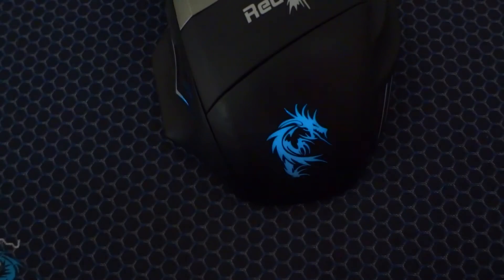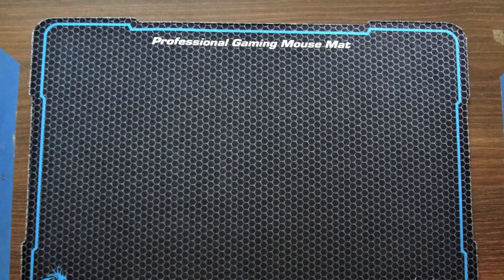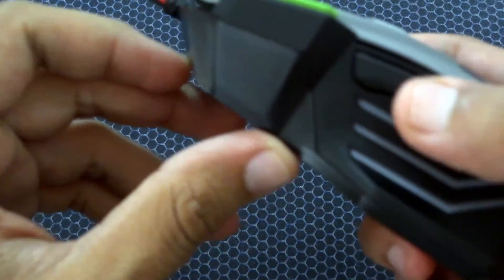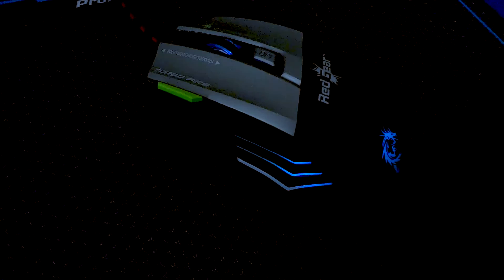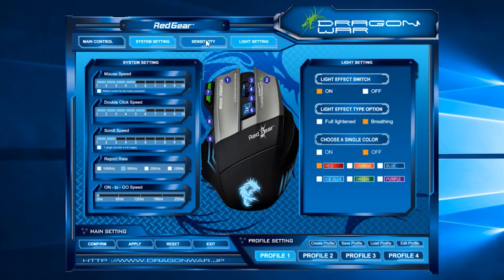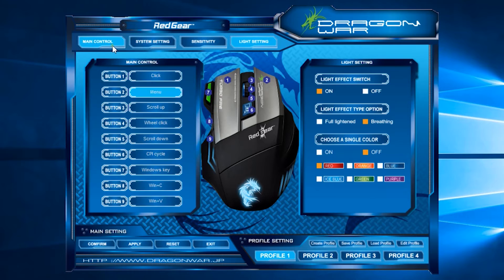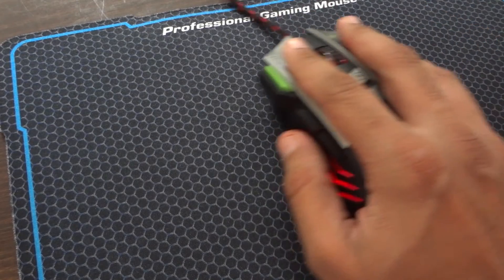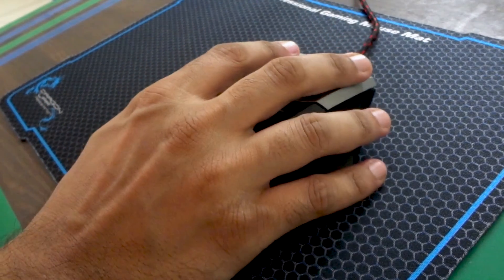Dragonwar ELE-G9 Gaming Mouse Review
Dragonwar ELE-G9 Gaming Mouse That Comes Under 1000 Rs, Let's Find Out Does It Worthy To Buy or Not.
Interested To Buy Dragonwar ELE-G9
The mouse is supported on Linux System but to use extra mouse buttons you need to configure it on windows platforms.
Top 5 Gaming Mouse: -
Redgear X-Series X13 Pro
MFTEK Tag 3 with ABS Body
Redragon Centrophorus M601
Lenovo Legion
Redragon NOTHOSAUR M606
Logitech G300s
Redragon NOTHOSAUR